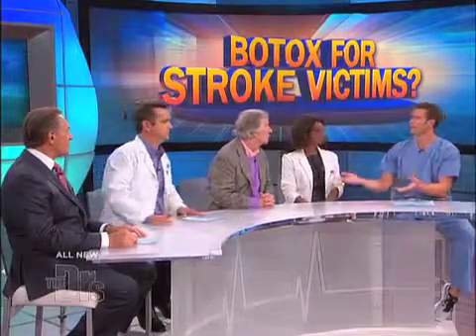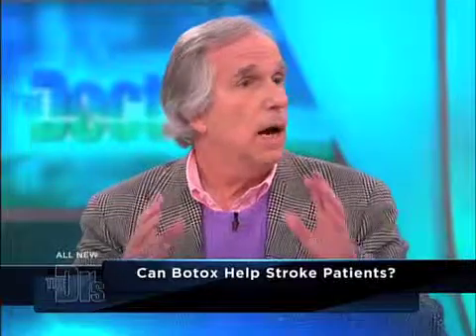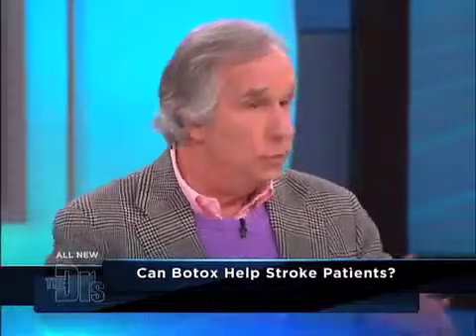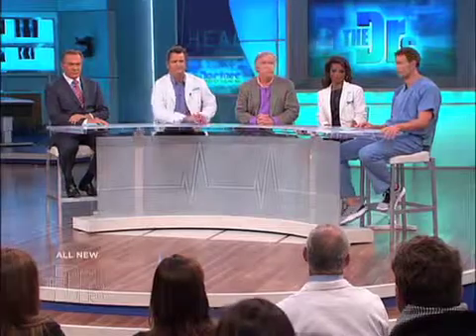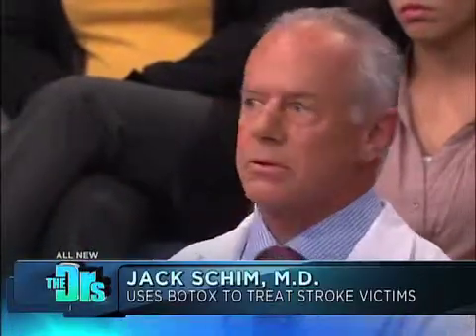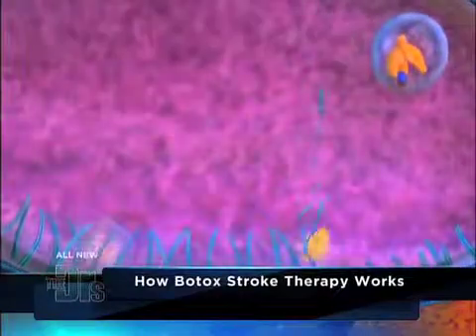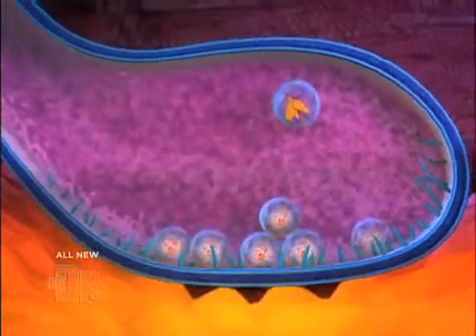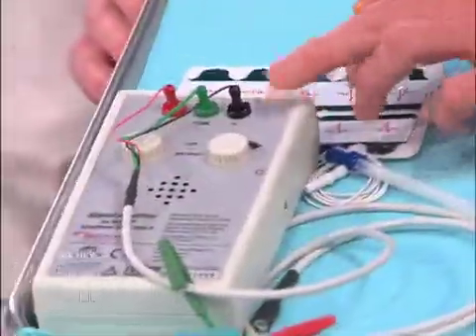Botox for Stroke Victims Medical Course